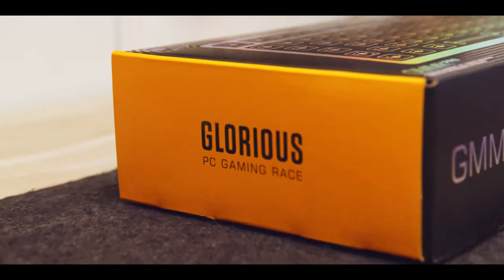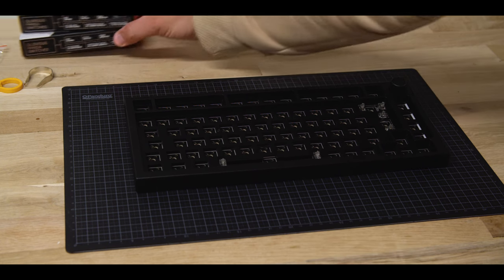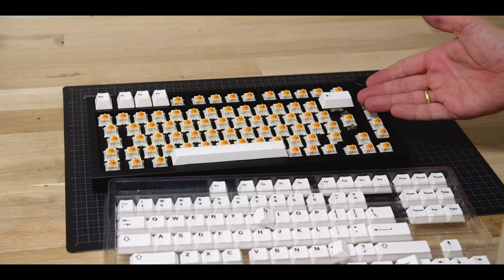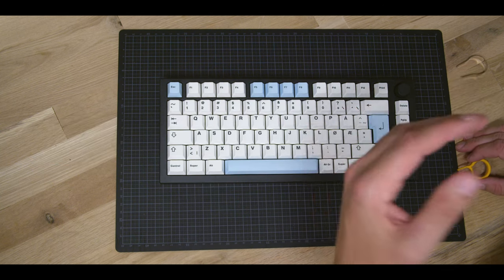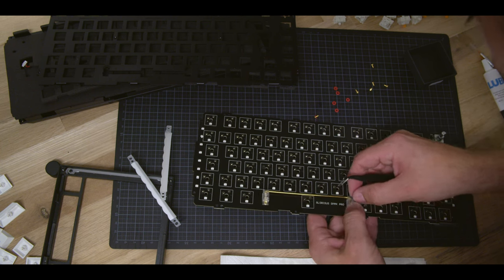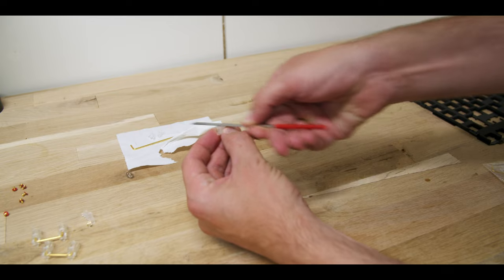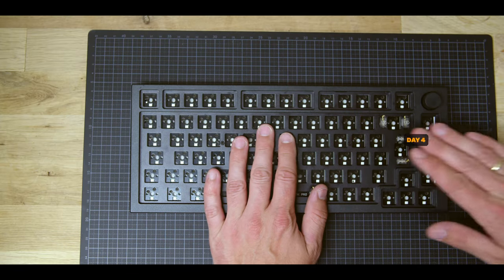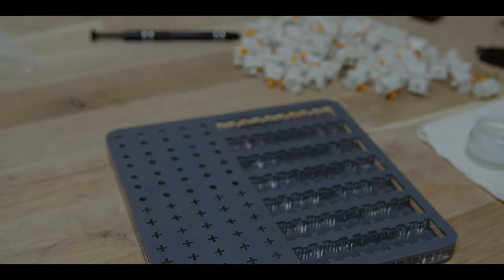The GMMK PRO is Amazing - After You Mod it!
Today we're looking at the GMMK PRO from Glorious Gaming. This is a premium 75% layout Keyboard. Is it any good? I say YES! But NOT out of the box...

Let's hop in and enjoy the build!

⌨️ If you want to pick up the GMMK PRO yourself, feel free to use this link:

If you purchase using these links I make a small percentage of that sale at no extra cost to you! This is the easiest way to help the channel out :D

The video is long. Here are the chapters:
00:00 - Intro
00:53 - unboxing
06:41 - switches original test
08:16 - keycaps
13:48 - VIA Sanity Check
15:23 - Typing Test #1 no mod.
15:59 - Modding Stabilizers.
31:10 - Tape Mod
32:57 - Lubing Switches
37:34 - Typing Test #2 Full Mod

This is my first commission build and I will do more in the future! Let me know what you want to see more of!